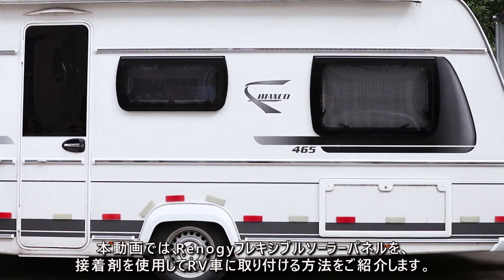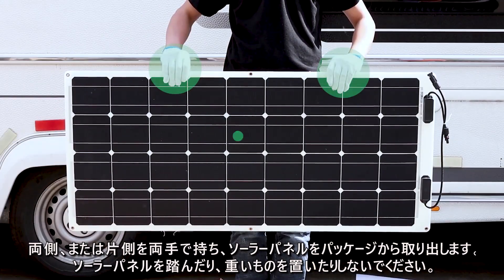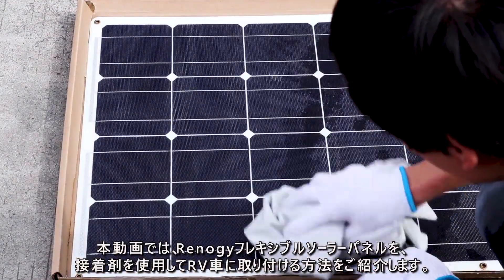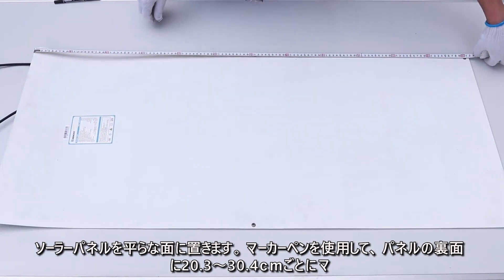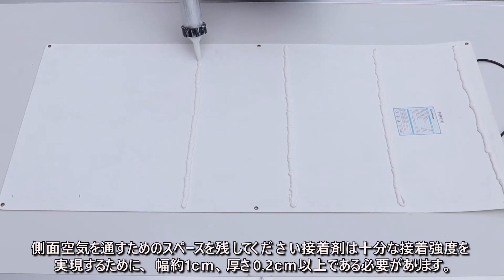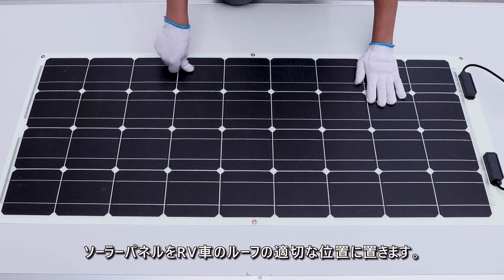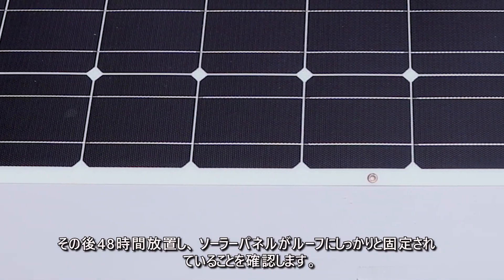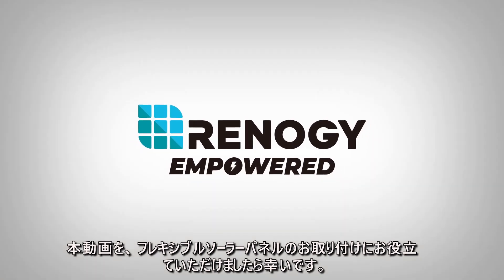【RENOGY】フレキシブルソーラーパネルの取り付け方法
この動画はフレキシブルソーラーパネルの取り付けについて方法のご案内動画です。
接着剤は屋外用のシリコーンシーラント接着剤をお勧めします。

Amazonサイト：